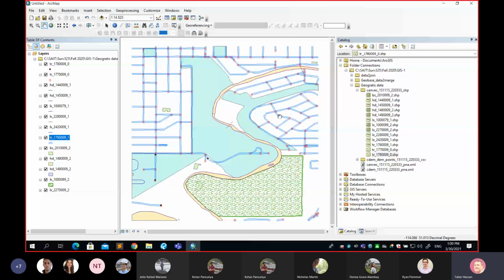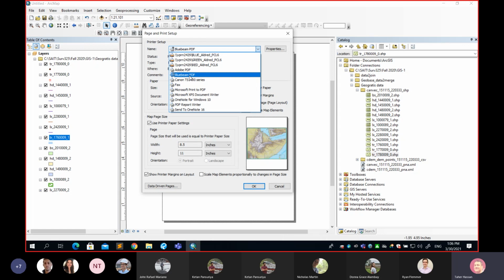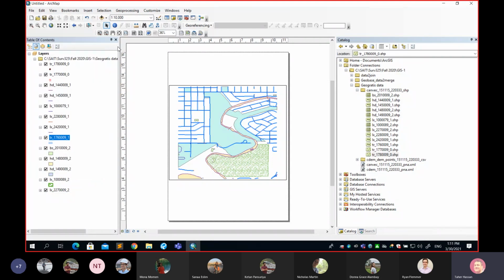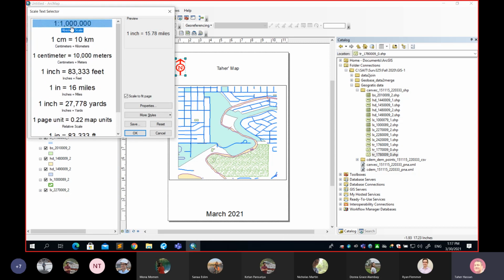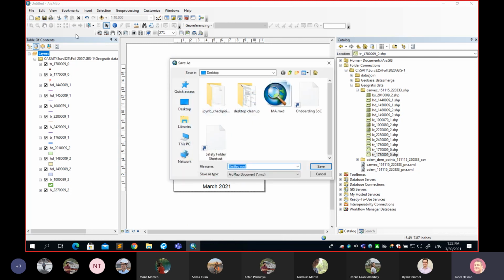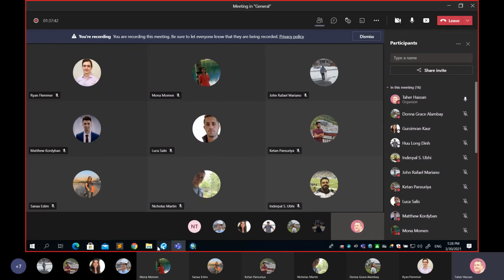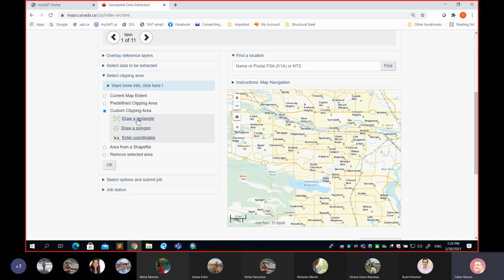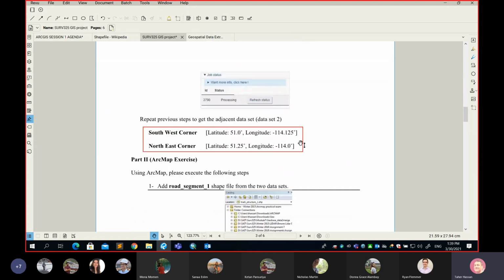ARCGIS Training P2